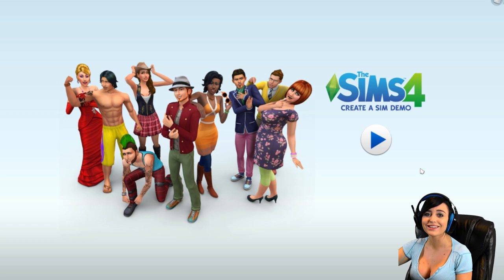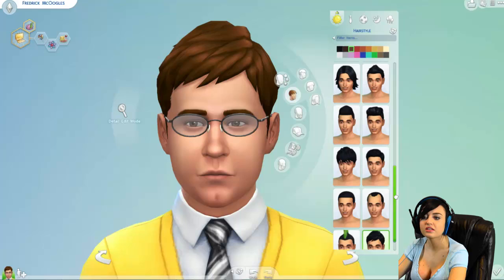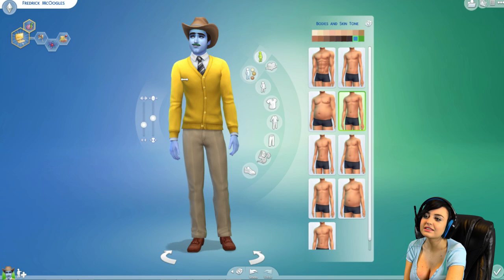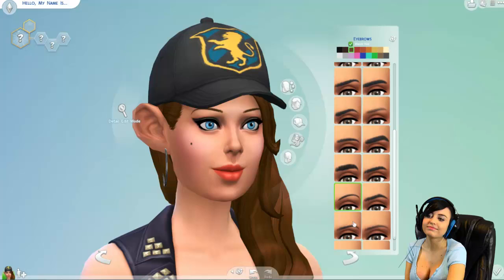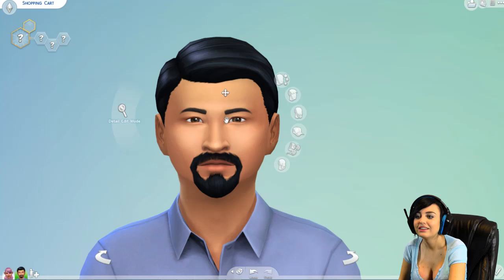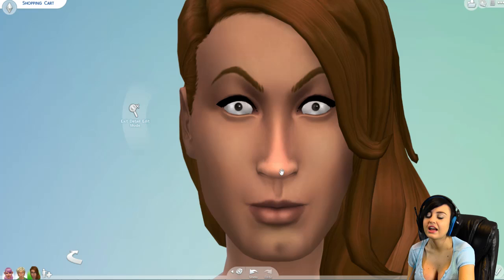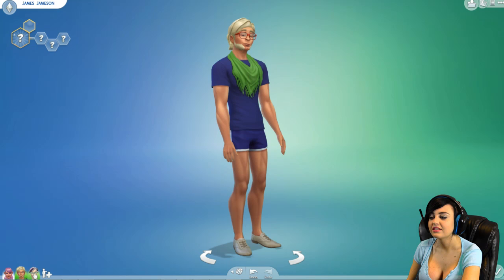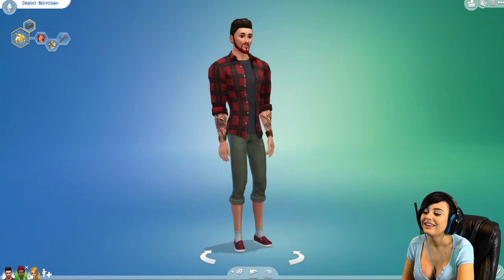Mary Mondays - The Sims 4!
ʕノ•ᴥ•ʔノ ︵ ┻━┻